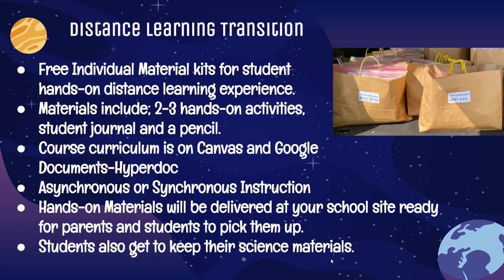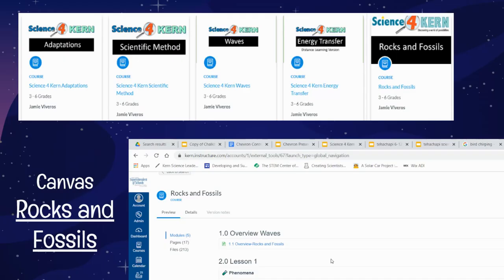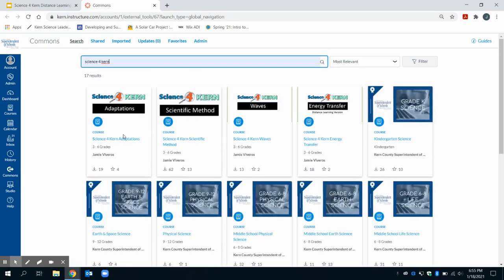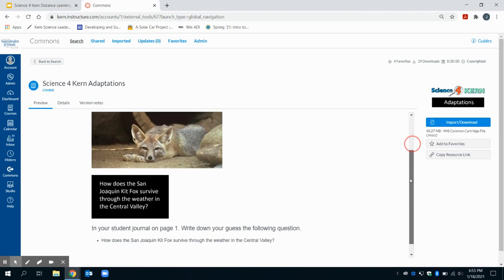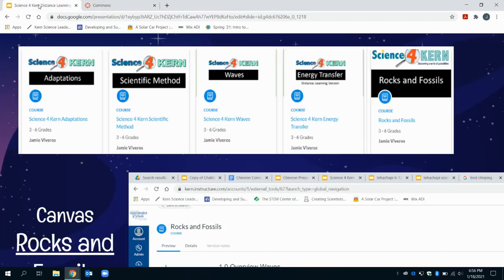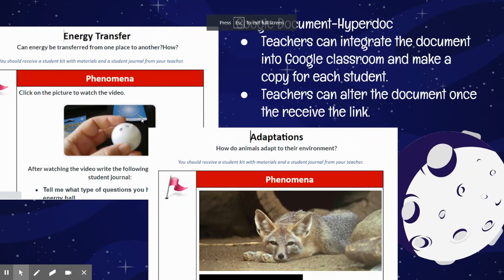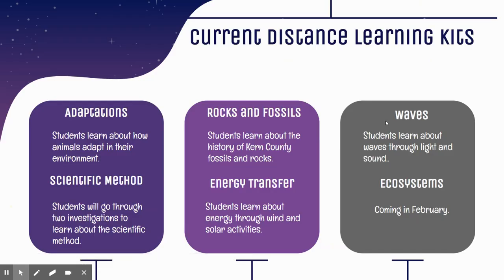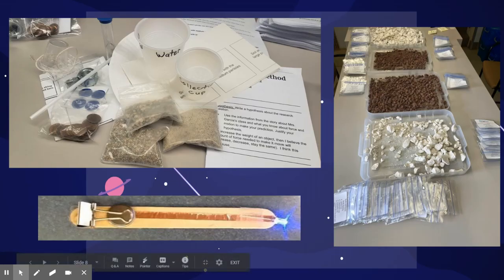Science 4 Kern Distance Learning